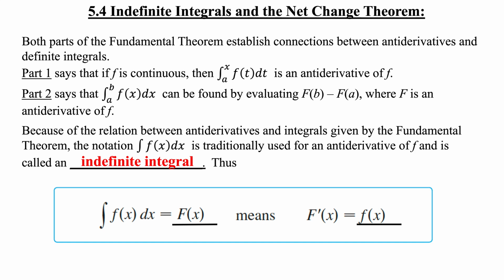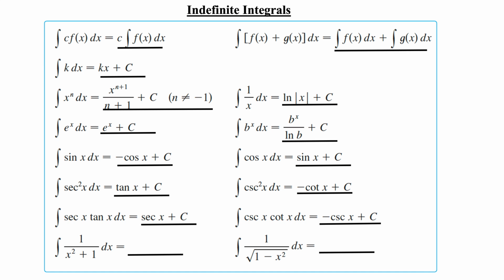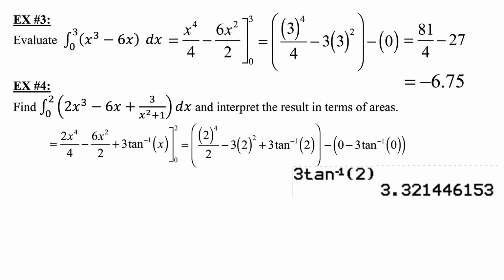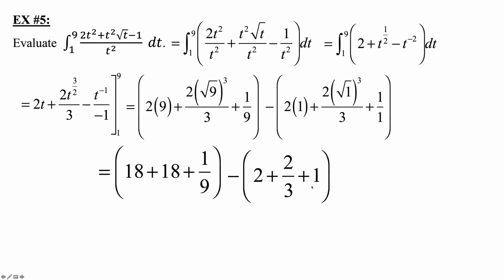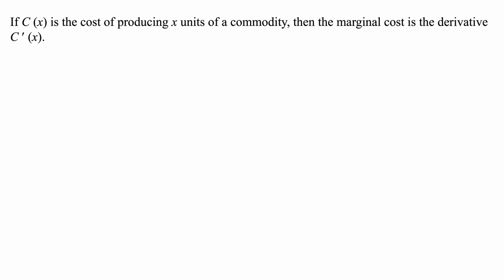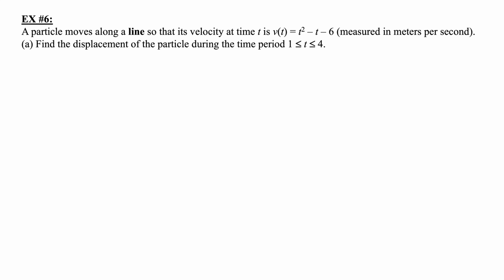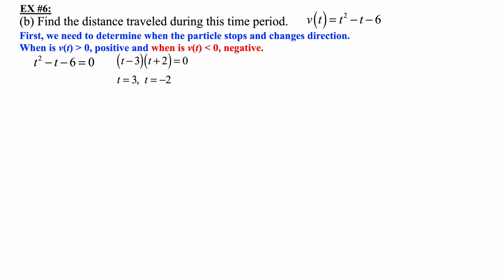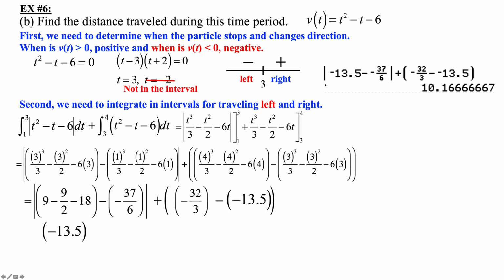MAT 220 Sect 5 4 Lecture Video